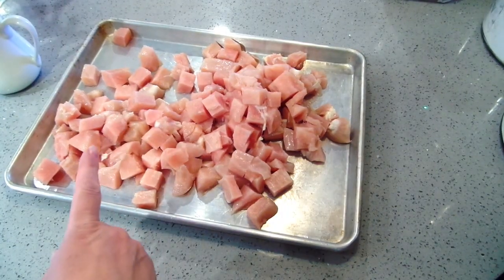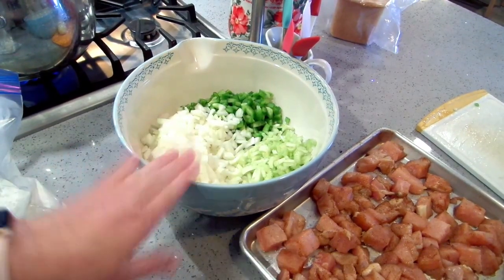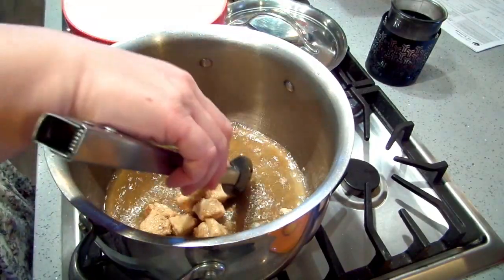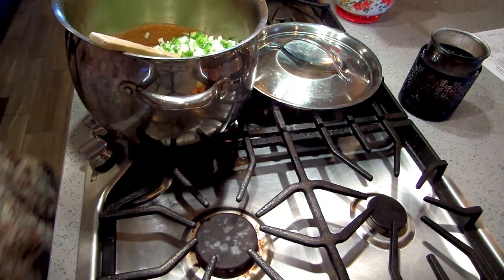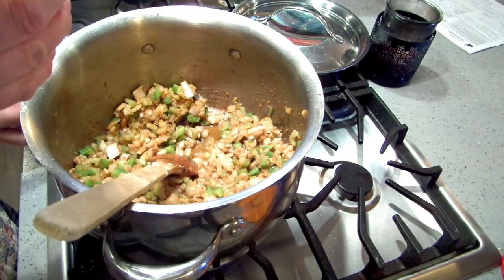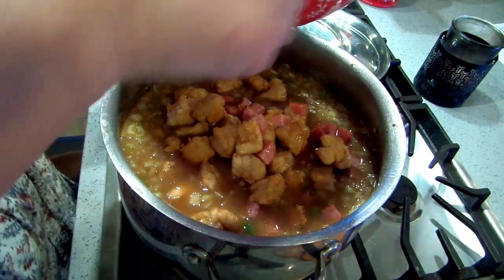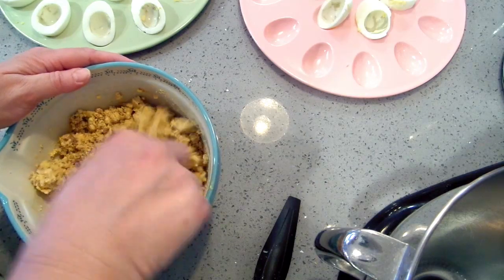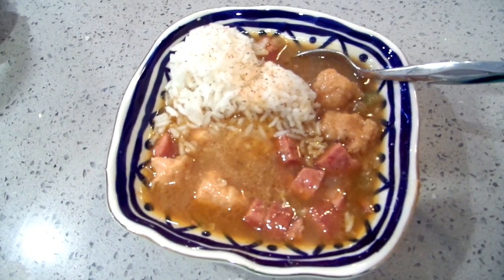Chicken & Sausage Gumbo // Fat Tuesday!